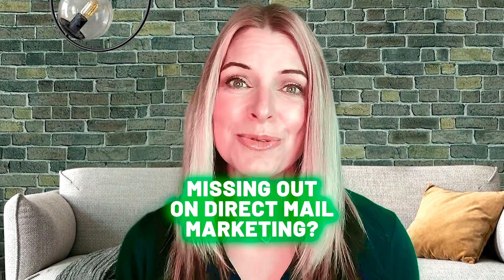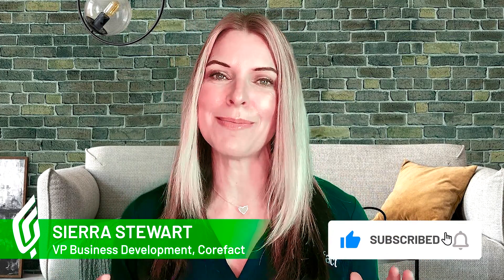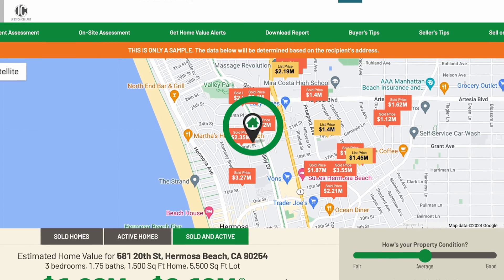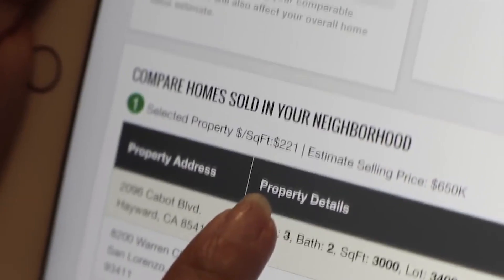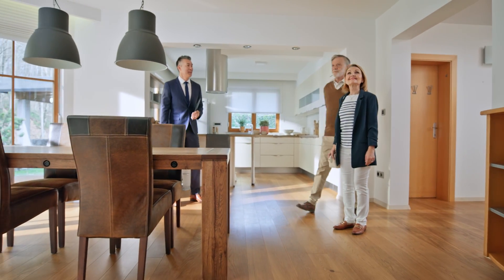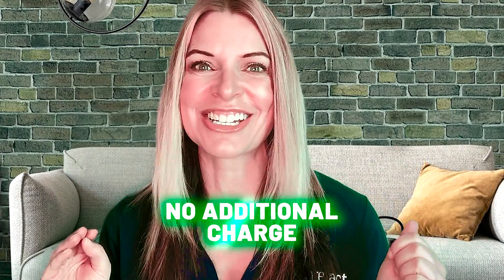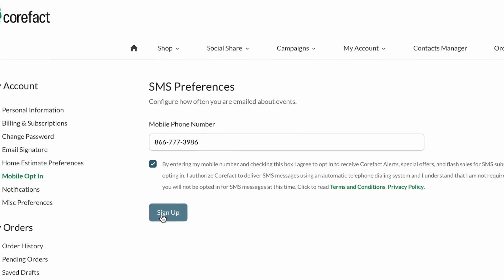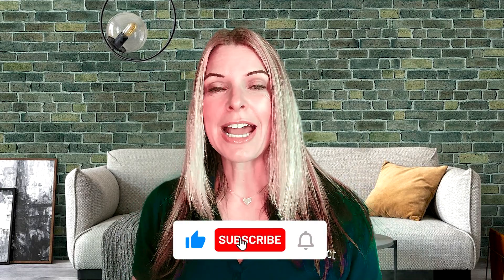Corefact Trackable QR Codes Build Your Brand and Generate Leads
In this video, we will go over the ways Real Estate agents can generate Leads and track their Leads' activity with the new trackable QR Code technology from Corefact, your real estate Print and Digital Marketing solutions provider.